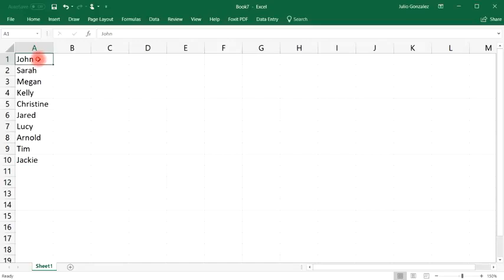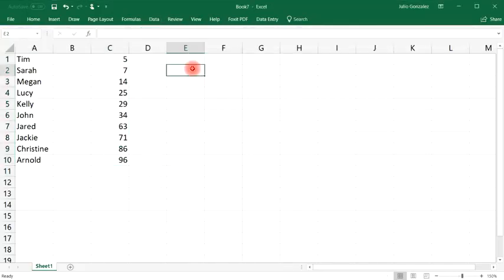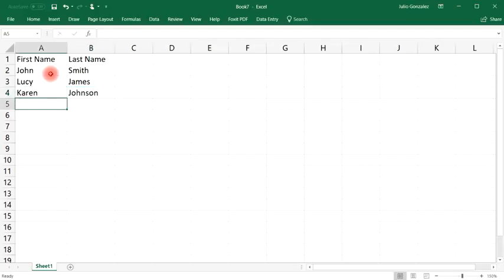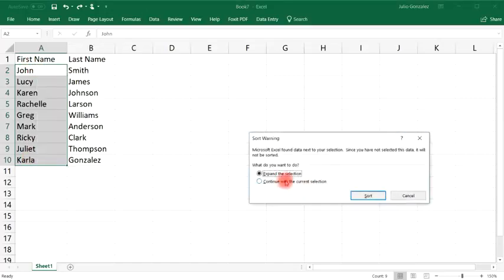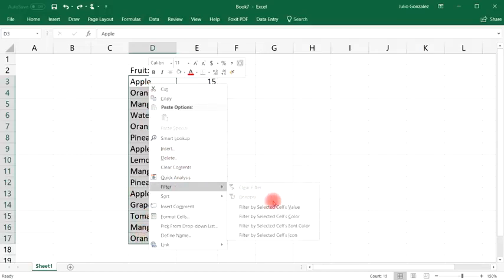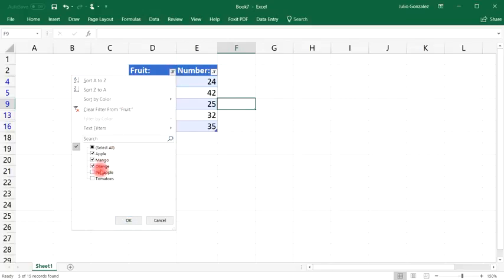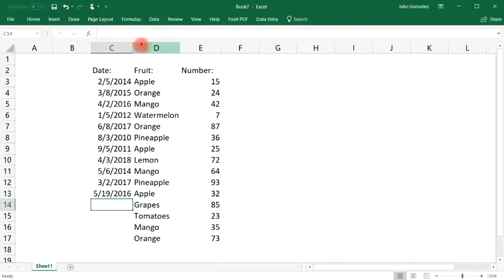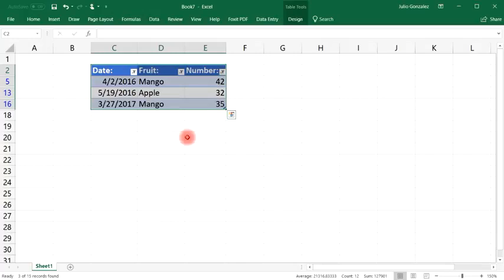Filtering and Excel Sorting data ||how to use filtering and excel sorting in excel#explore excel go